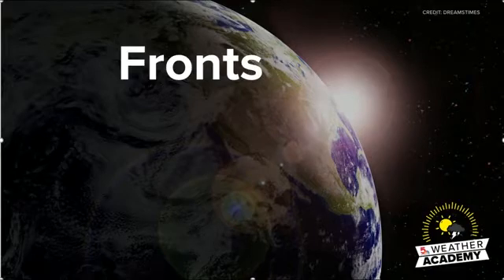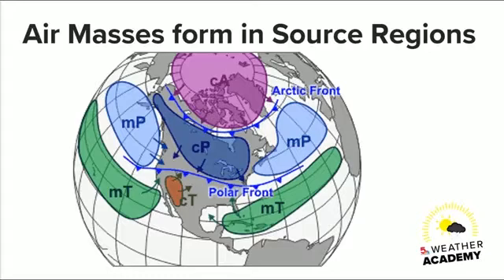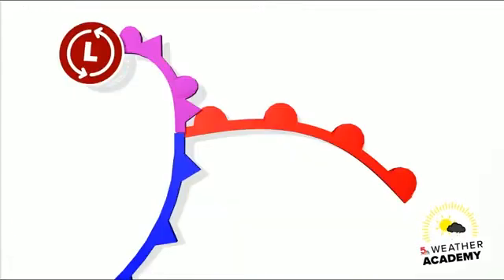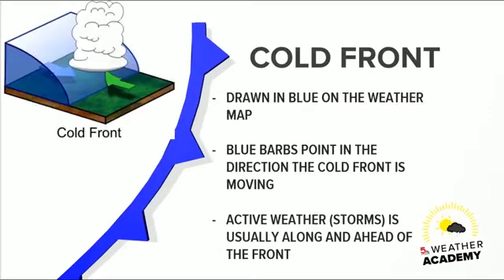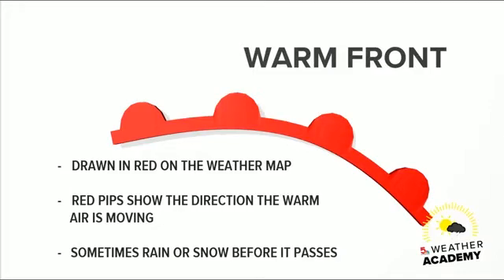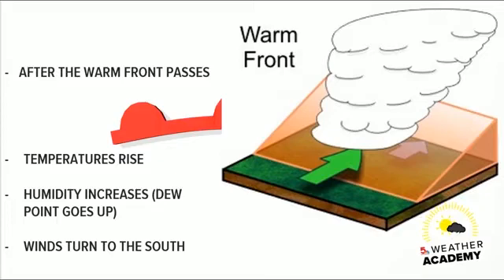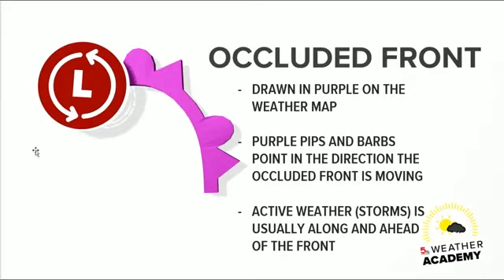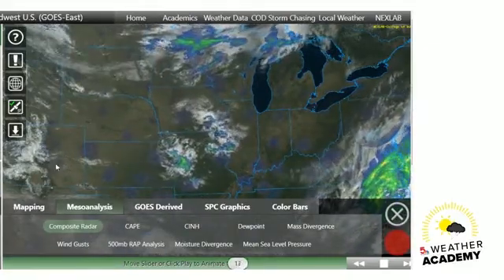5 On Your Side's Weather Academy | Undertanding weather fronts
Let’s talk about weather fronts. Plus, as an added bonus, meteorologist Tracy Hinson is going to show us some of the signs of spring the animals show us now that it is warming up!